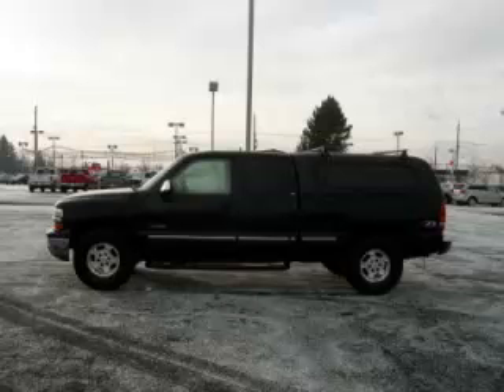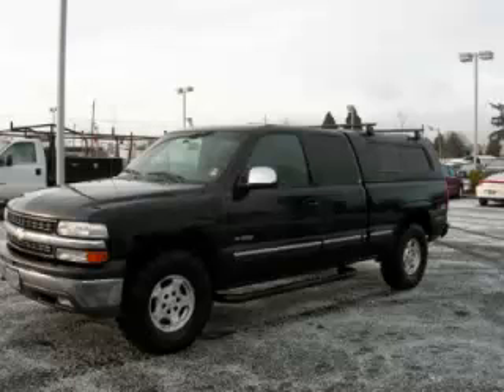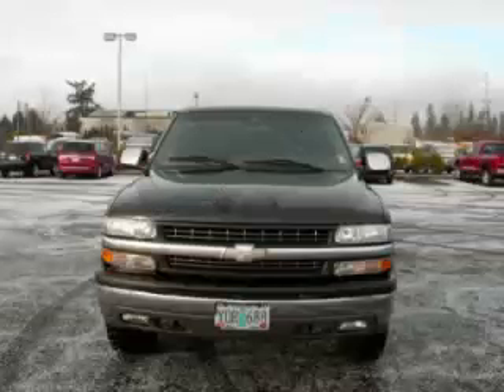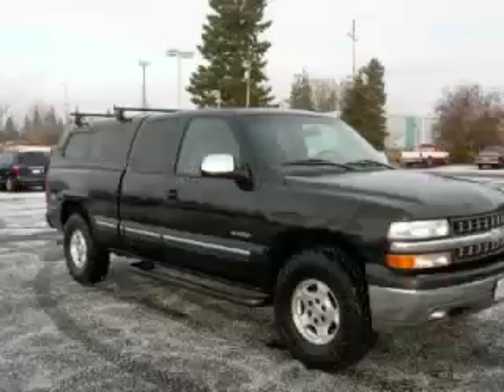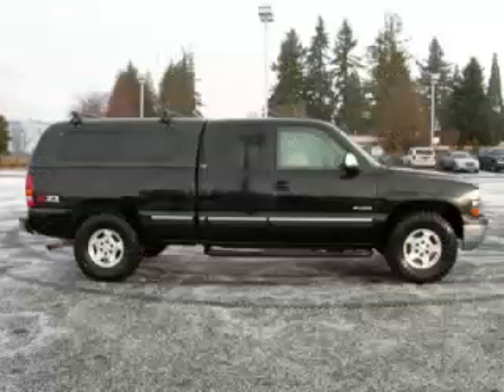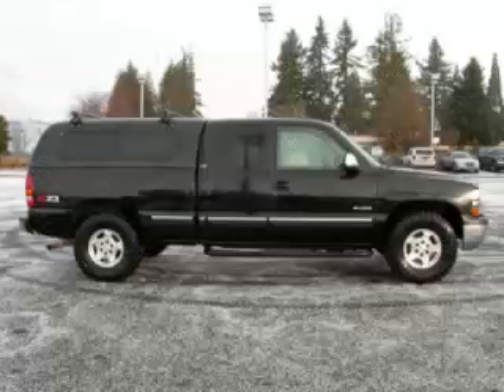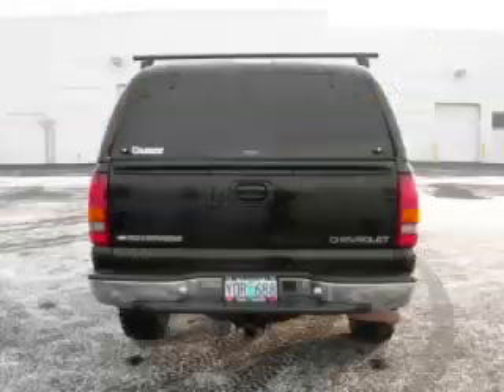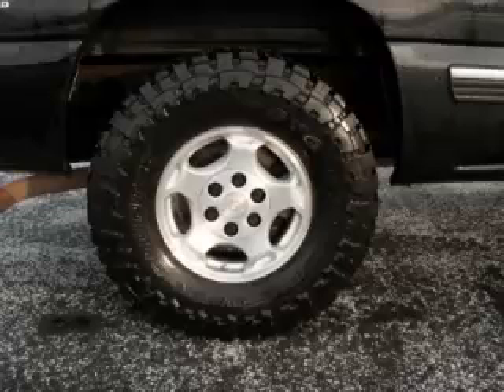2001 Chevrolet Silverado 1500 LS Z71 in Hillsboro OR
At Dicks Country Chrysler Jeep Dodge , our long-standing customers know us a dependable source of used pre owned vehicles, like this Chevrolet Silverado 1500 LS Z71 with CanopyExtended Cab 4 Door , conveniently located in Hillsboro, Oregon . For the absolute best in service, selection, and value, please visit our to learn more about this exceptional 2001 Chevrolet Silverado 1500 LS Z71

2001 Chevrolet Extended Cab 4 Door with CanopyExtended Cab 4 Door

Engine: V8, 4.8L
Fuel: Gasoline
Transmission: Automatic
Exterior Color: Black
 Stock #: D3809A
 VIN: 1GCEK19V21E120570